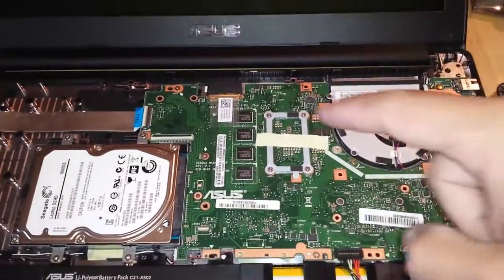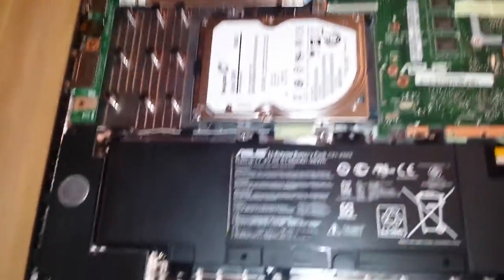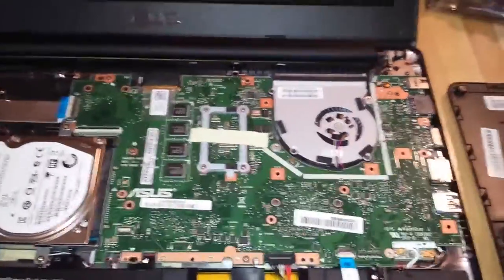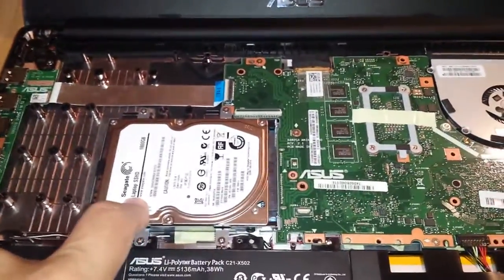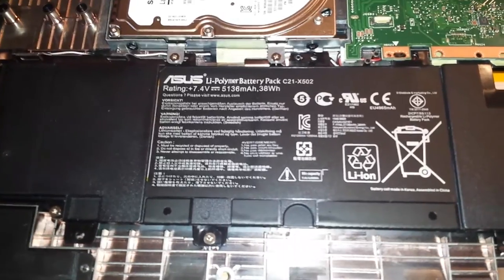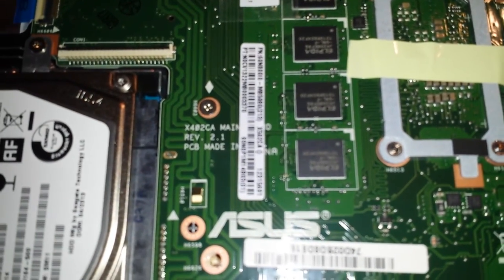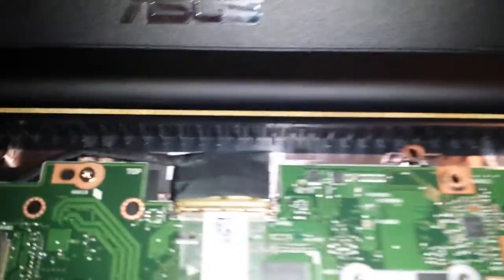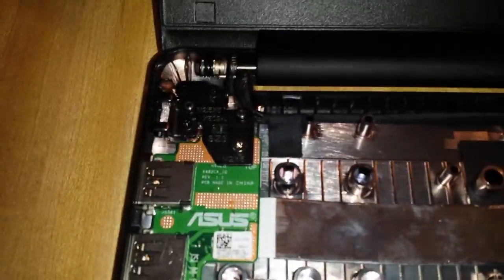Asus X502CA Teardown and Drive Upgrade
Addendum(20/08/13): This photo here shows RAM slots on the bottom of the board:

Adding a hard drive to an Asus X502CA, unfortunately,  the RAM is soldered onto the board and there is no SODIMM slot.

Here is the inspiration video for me as well as instructions for how to remove the keyboard.
His channel also has videos for how to upgrade the drive and RAM in the X501. Unfortunately the X502 has the Elpida RAM soldered to the board.